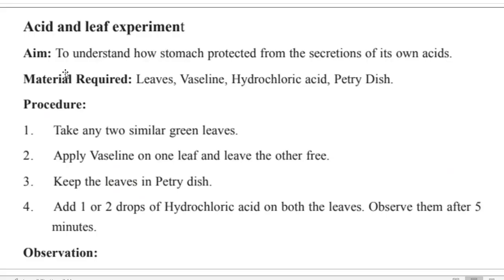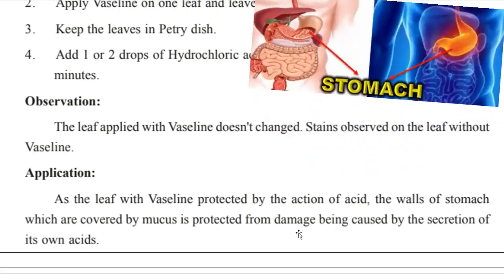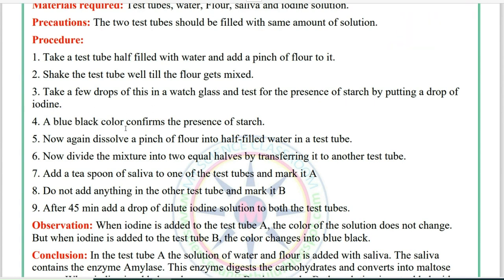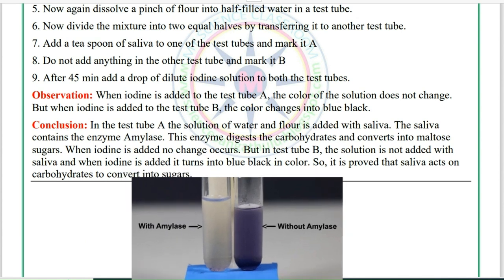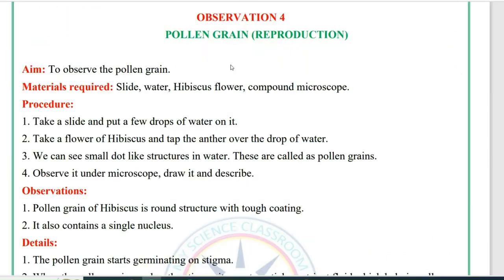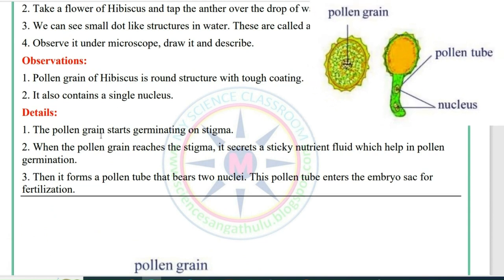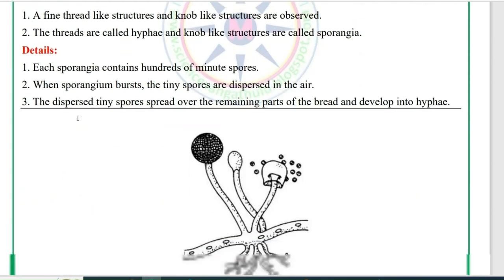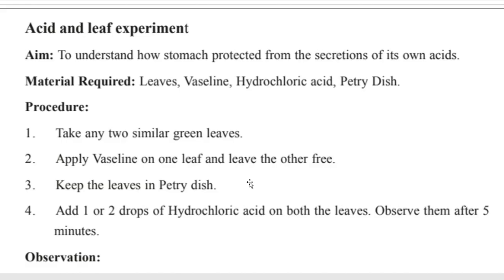biology important questions class 10 2024. 10th class biology important questions 2024 special test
special test biology important questions for class 10